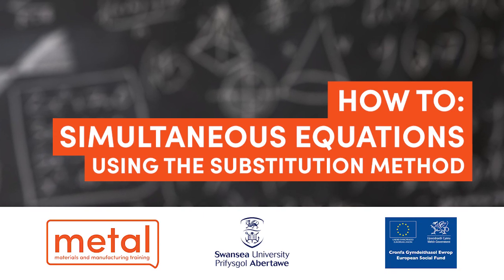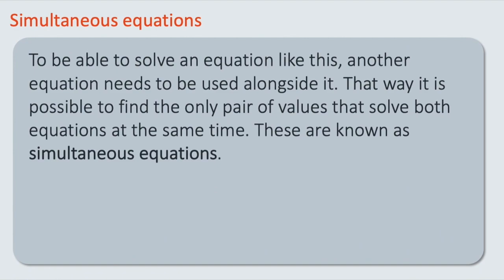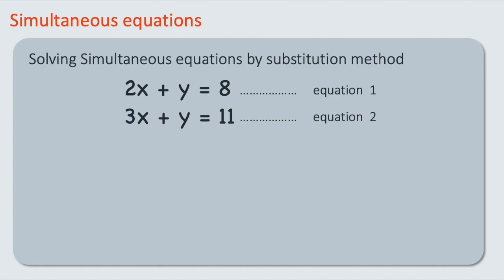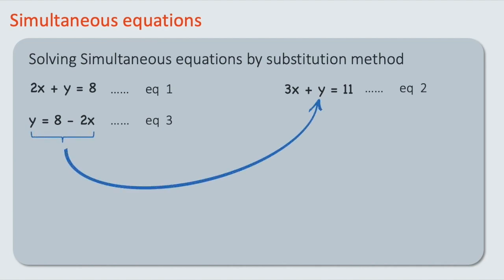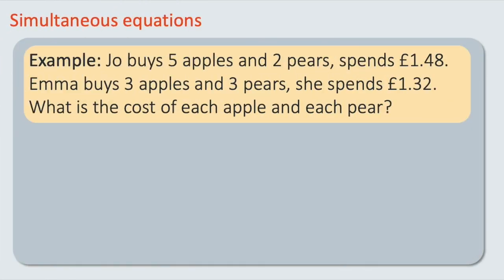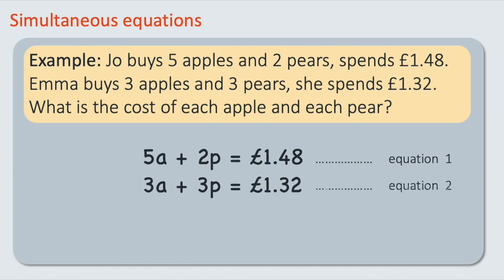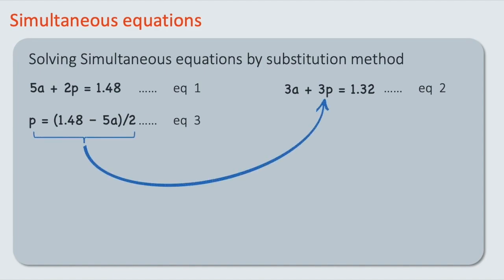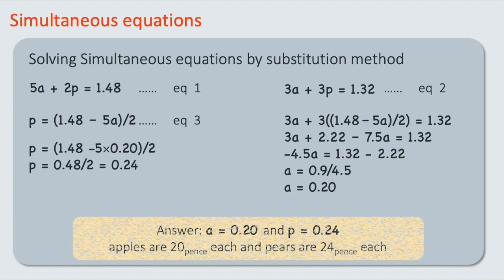Maths | How To | Simultaneous Equations: Using the Substitution Method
An Introduction to simultaneous equations. A step-by-step guide to solving simultaneous equations using the substitution method.

metal delivers high quality materials and manufacturing work-based learning and is funded by the EU’s European Social Fund, through the Welsh Government.